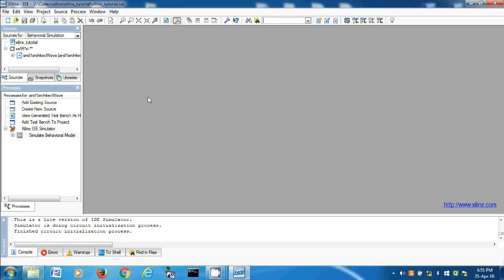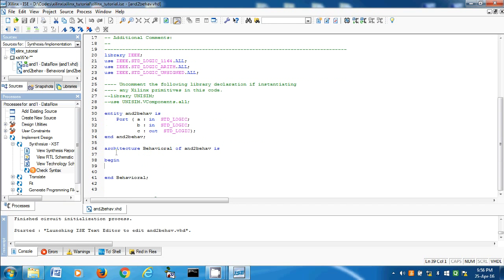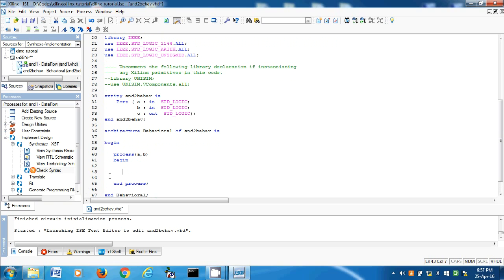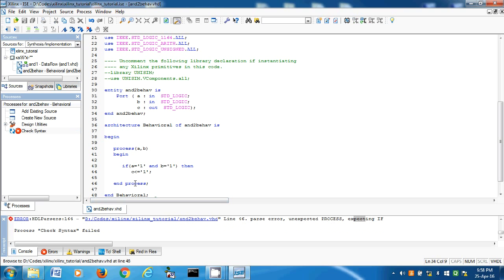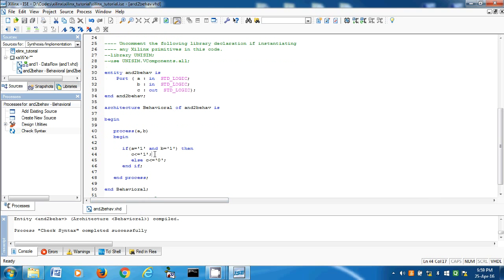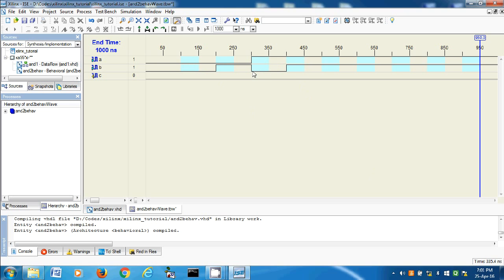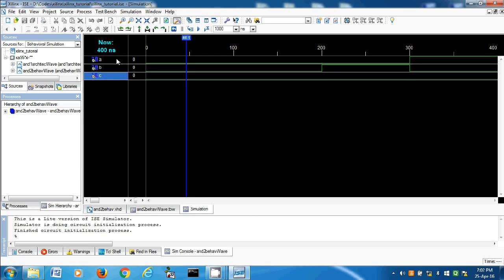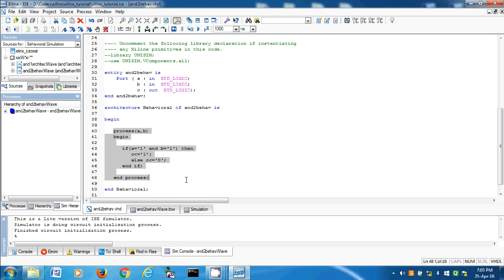AND gate behavioral code - XILINX tutorial